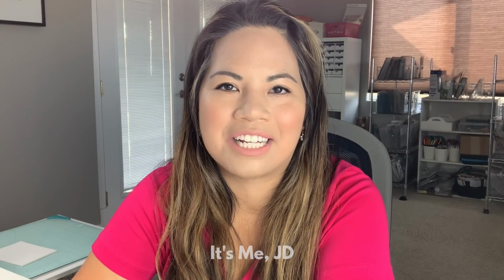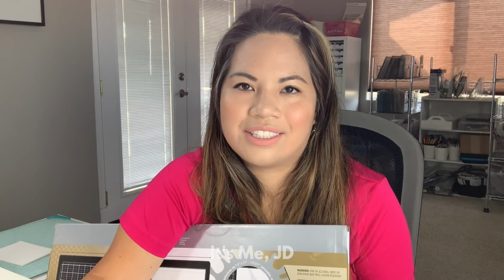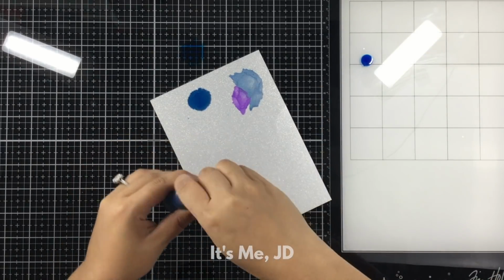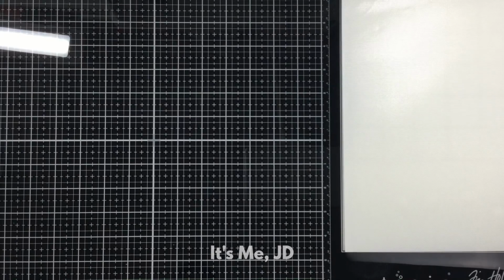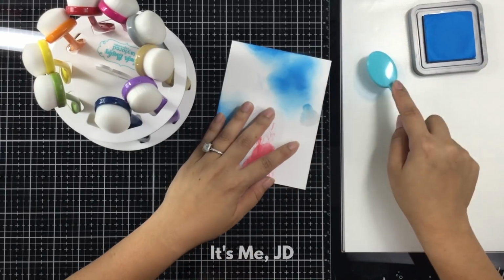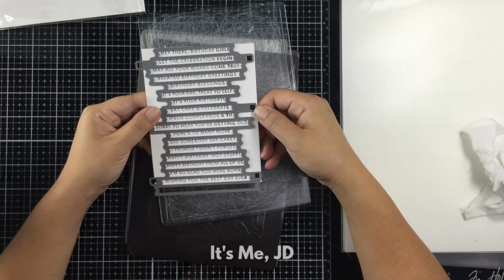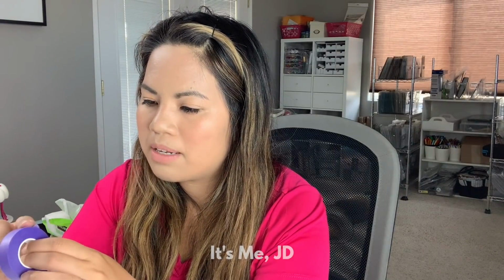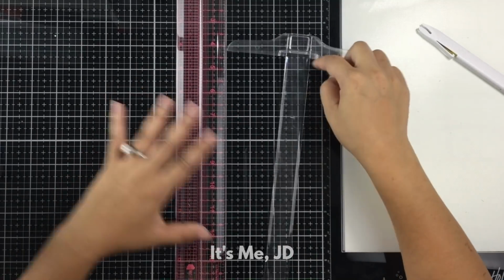Testing out "MUST HAVE" Craft Supplies & Crafty Tools...are they worth the money? PT 1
Testing out the "must have" crafty tools and craft supplies. Are some of the newest and most popular craft items worth your money and time? It's Me, JD tests these must-have craft supplies out.

💸SALES AND DISCOUNTS💸

» SCRAPBOOK.COM »
Save BIG on craft supplies by shopping at my link here ➡️

• Baby Wipes

• PenBlade - Stainless Steel Craft Knives

• Mini Ink Blending Tool-1 Round

I bought mostly everything myself. Items marked with an asterisk were provided by the company. I wouldn't use the product if I didn't love it.  Sending big virtual hugs for your support!